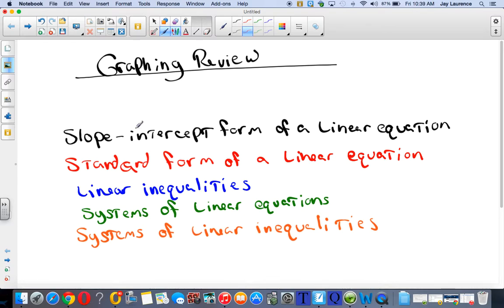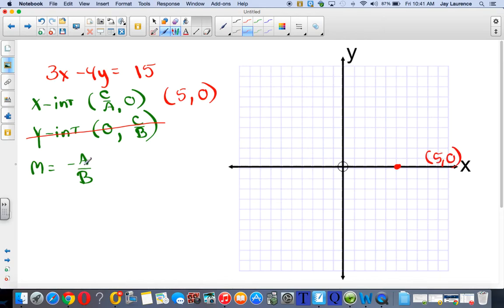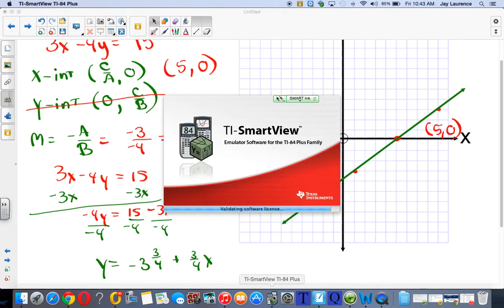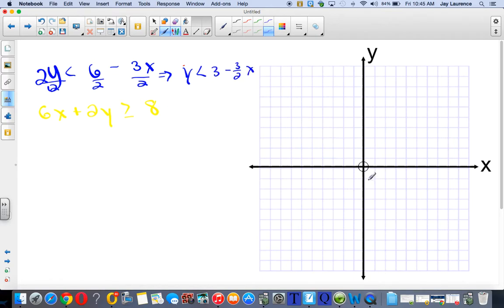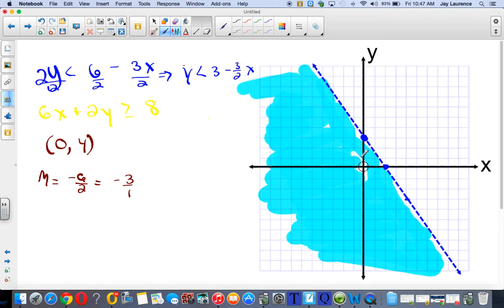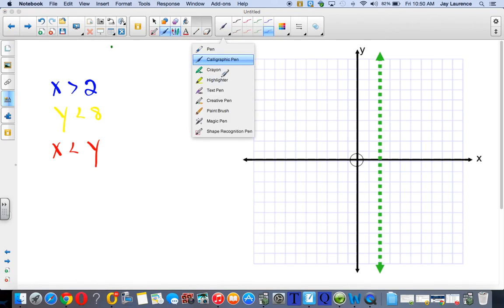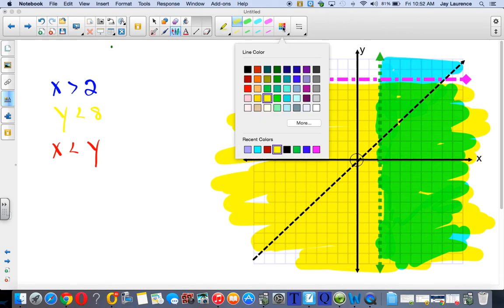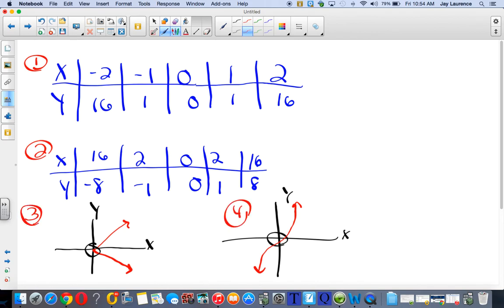Laurence Feb 13 Honors graph function review